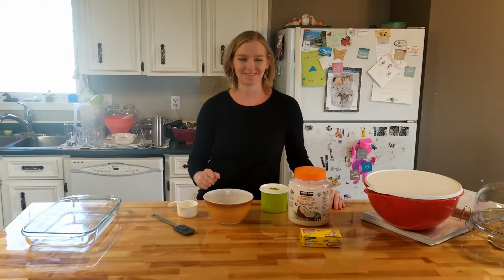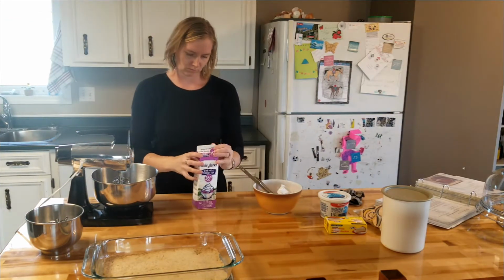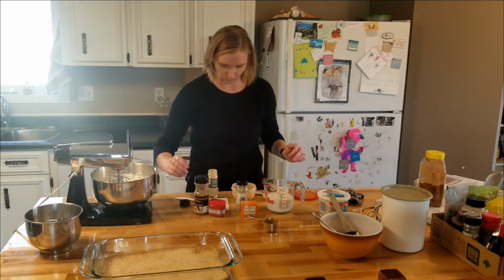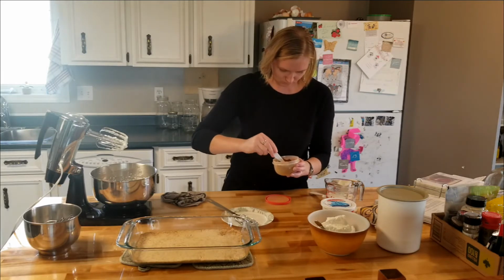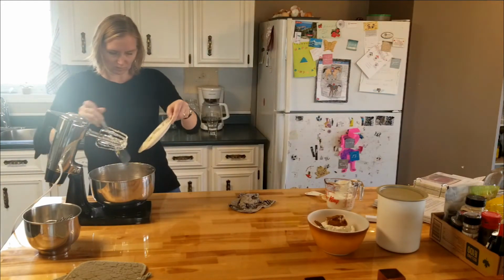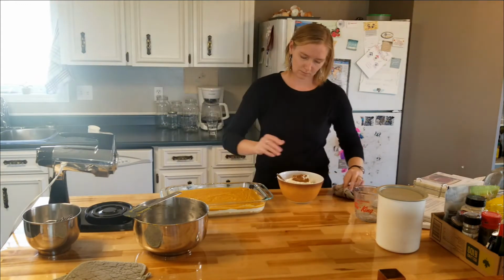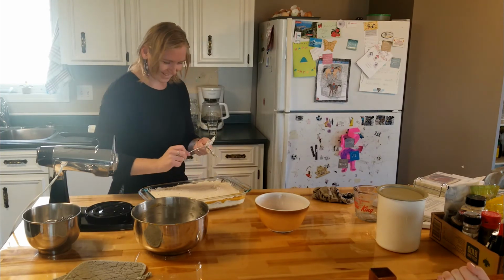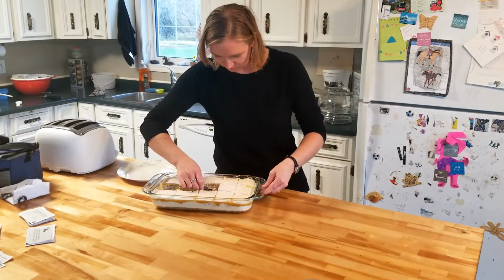Passionate Pumpkin Dessert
In this video I make a family favorite fall dessert. It's similar to 6 in a pan.

Crust: 3/4 cup butter/margarine/coconut oil
           1 1/2 cups flour/almond flour
           1/2 cup finely chopped pecans
Mix until it resembles cookie dough. Spread out on pan. Bake at 350°F for 20 minutes. Cool.
Layer 1: 1 (250g) package cream cheese
               1 cup icing sugar
               1 cup whipped topping
Beat cream cheese, blend in sugar. Fold in whipped topping. Spread over crust and chill if time allows before adding next layer.
Layer 2: 2 (3 1/2 oz) packages instant vanilla pudding
               2 cups canned pumpkin
               1 1/4 cups milk
Mix and spread over cream cheese layer.
Topping: 3 cups whipped cream
                 1 1/2 tsp pumpkin pie spice
Combine, mixing well. Spread on top of dessert. Chill. Keep refrigerated.

1/4 cup cinnamon
2 tbsp ginger
2 tsp nutmeg
1 tsp cloves
1 tsp allspice (optional)
Mix and store in an airtight container.